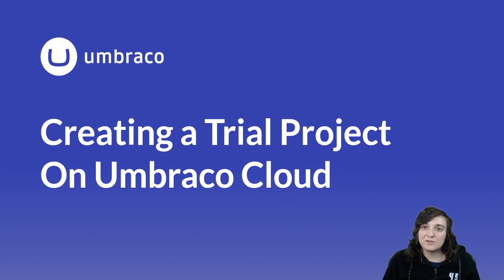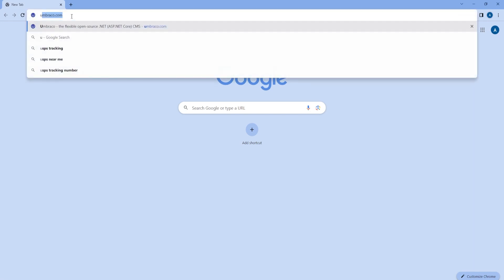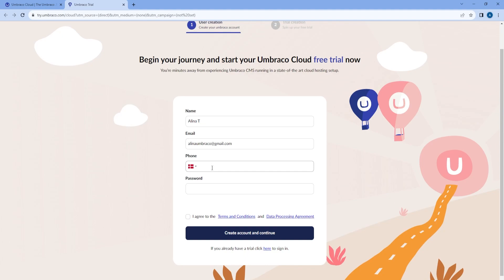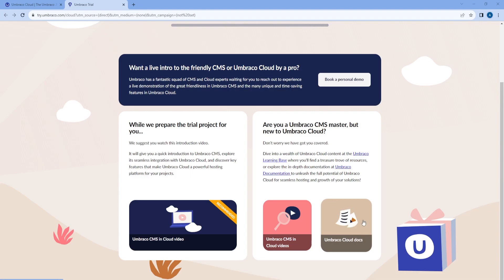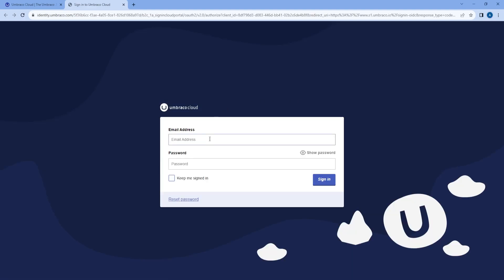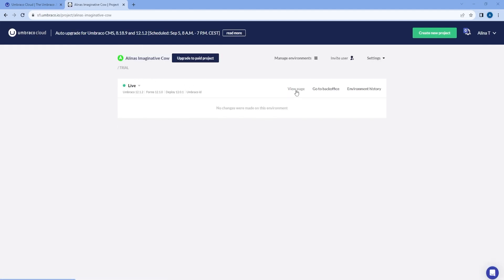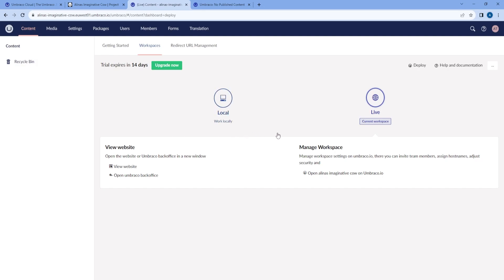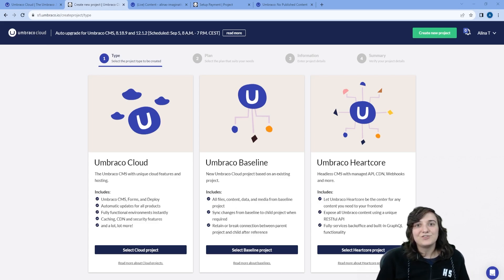Creating a Trial Project on Umbraco Cloud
In this video, you will be guided through the process of setting up a Trial project on Umbraco Cloud. We will also go through the process of upgrading your project.